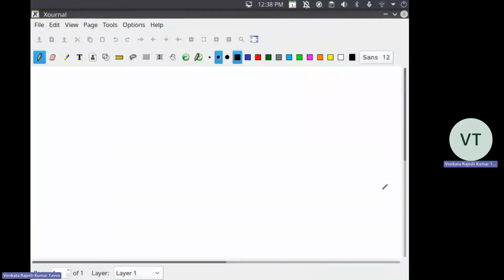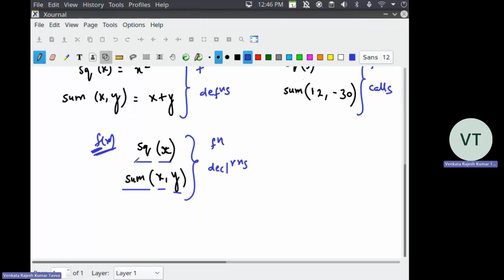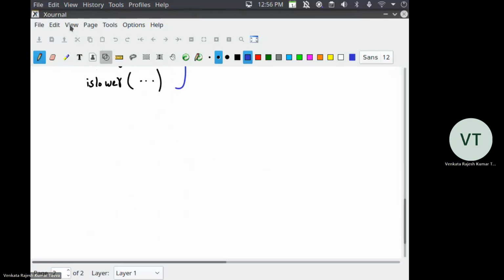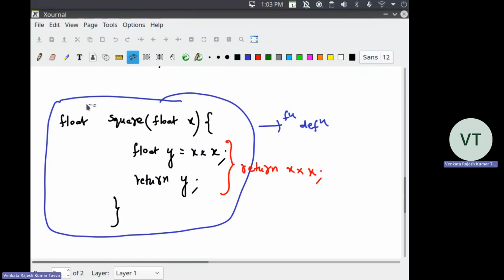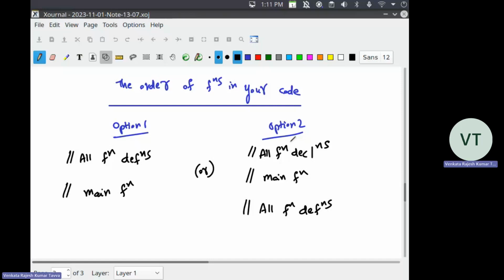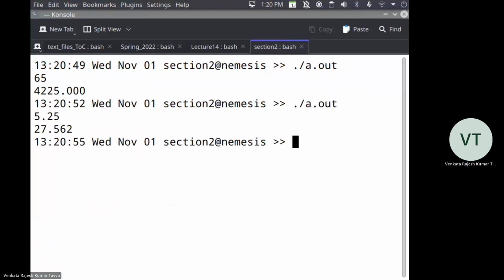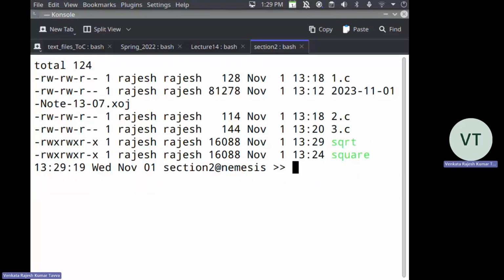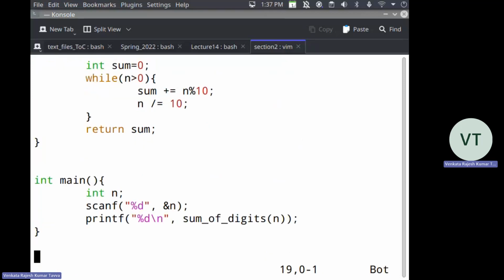Lecture 17 (Functions and Variable Scope - Part 1)